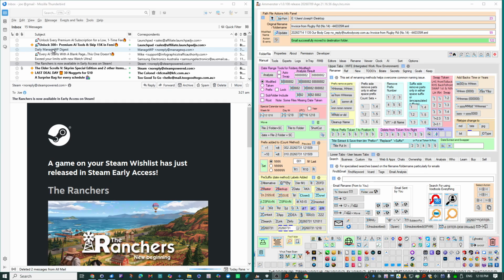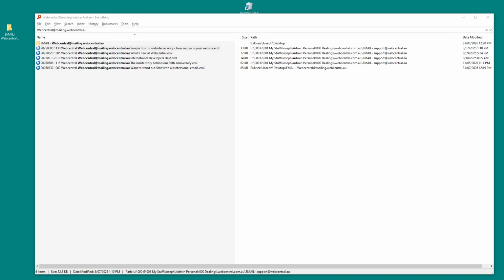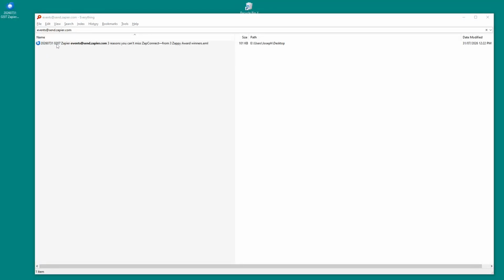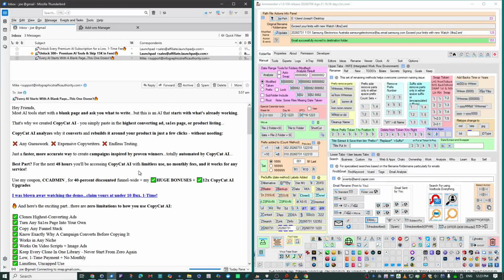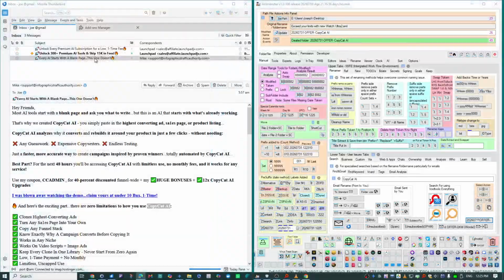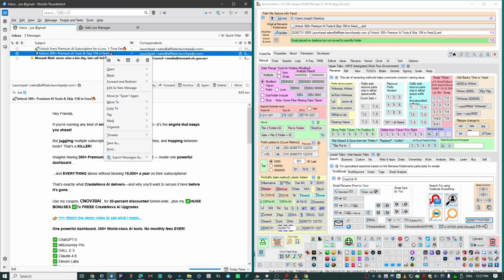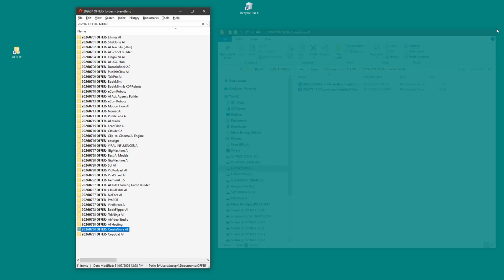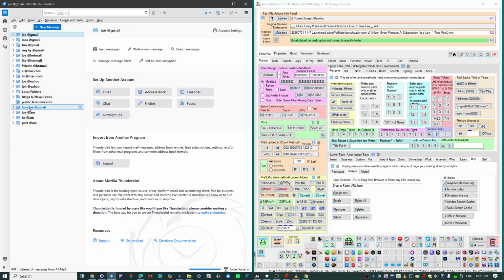Thunderbird Sorting emails into MS windows folder quickly using Ammenster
This is just an example of a typical workflow sorting emails out into their respective folders using Ammenster.

The advantage of doing this is that the email are kept in context and it is possible to then work on them using the integrated work flow techniques.